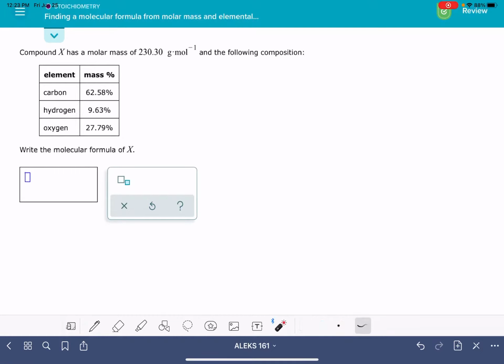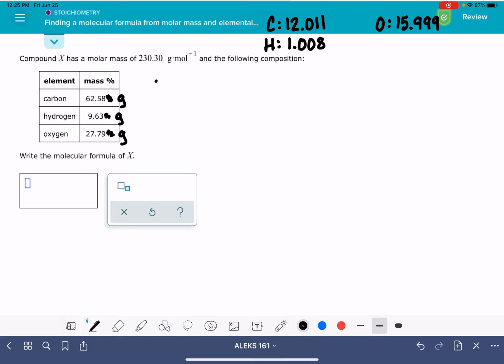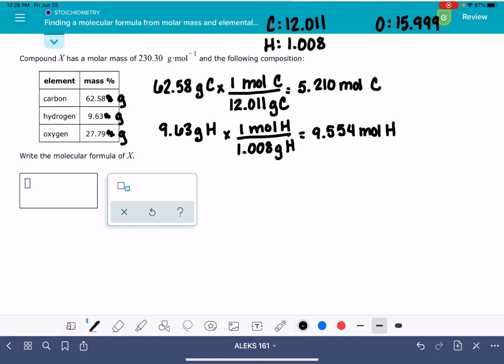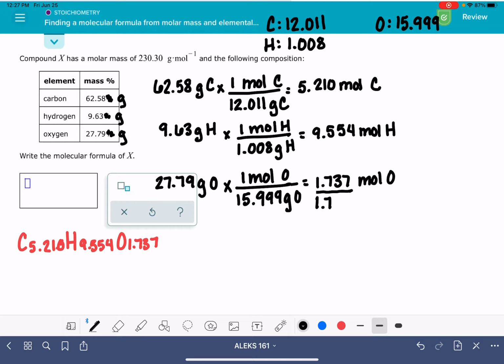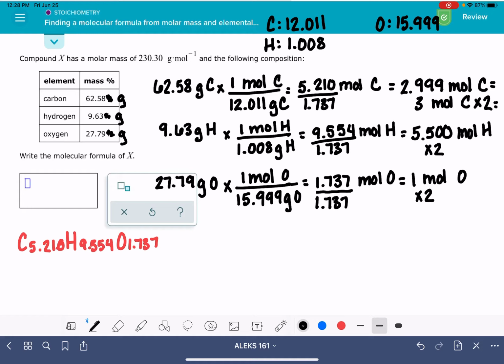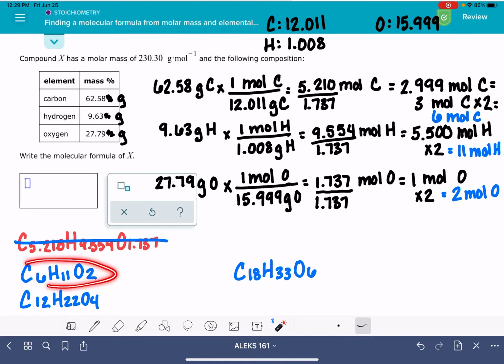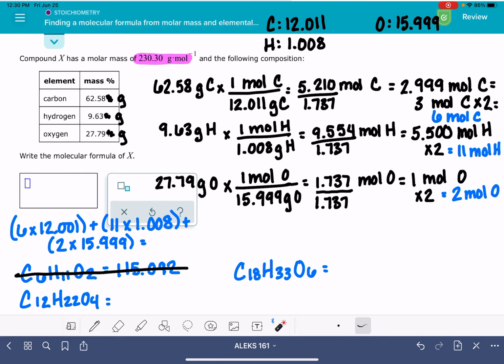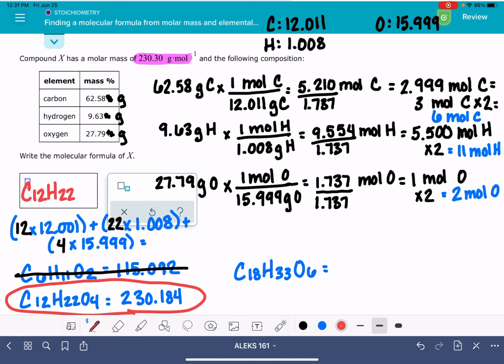ALEKS: Finding a molecular formula from molar mass and elemental analysis